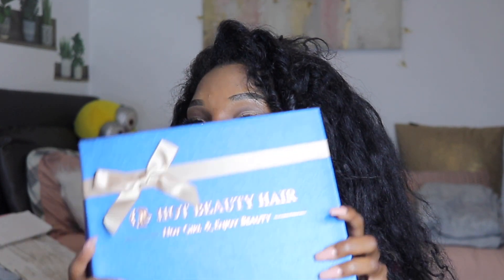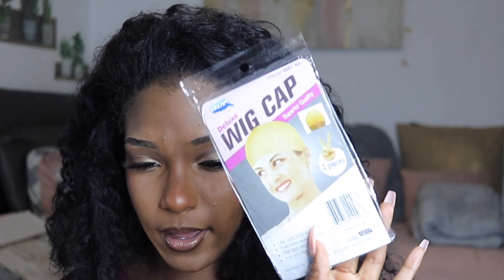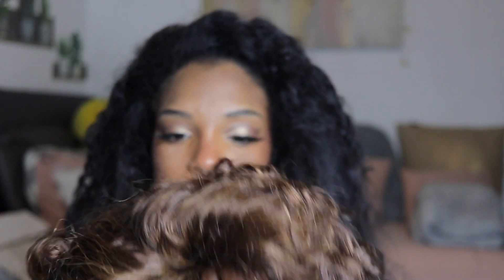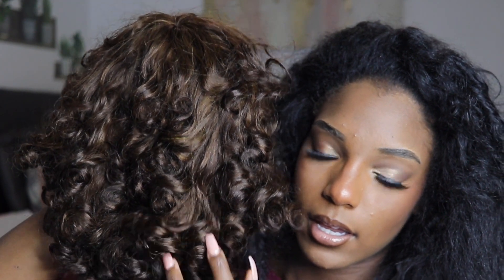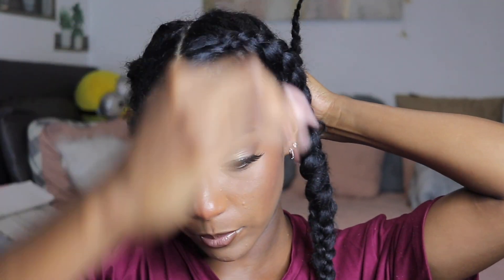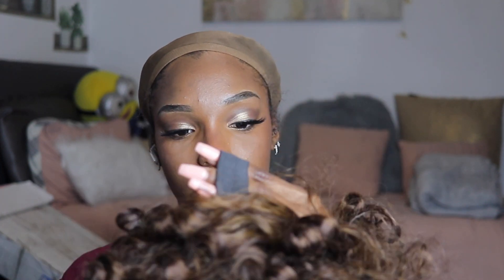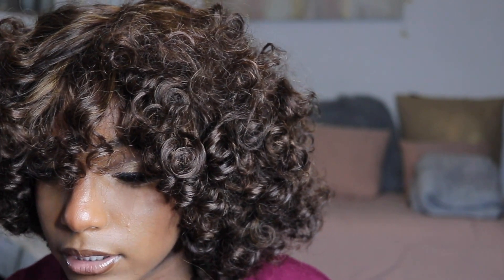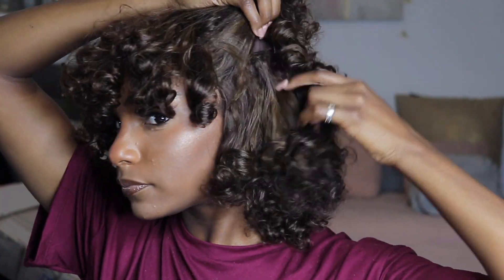Cute Short Curly Wig-Hot Beauty Hair Wig Review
➤Get Quality Hair Wig With Quadpay, 0 Interest.

Hot Beauty Hair Benefits
***Beautiful Freebies

Hot Beauty Hair
-Be A Hot Girl & Enjoy The Beauty-